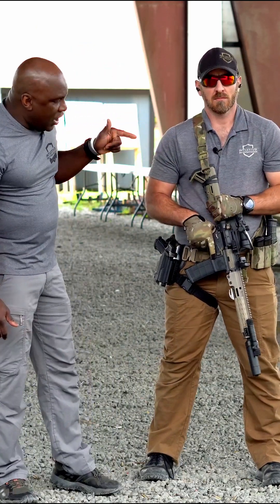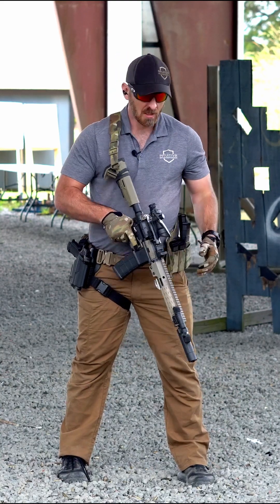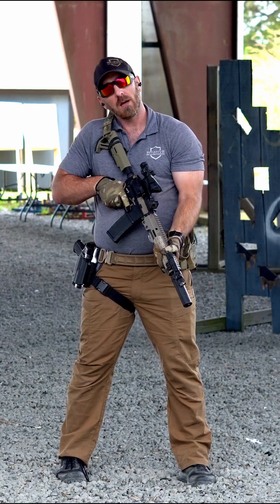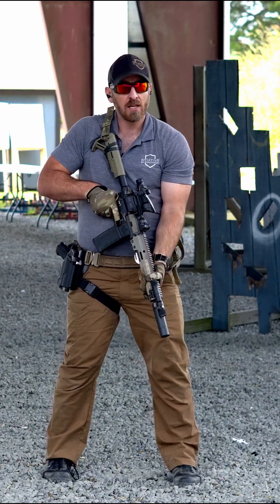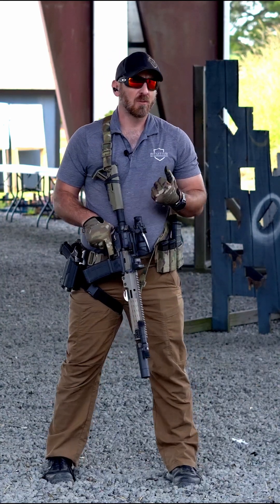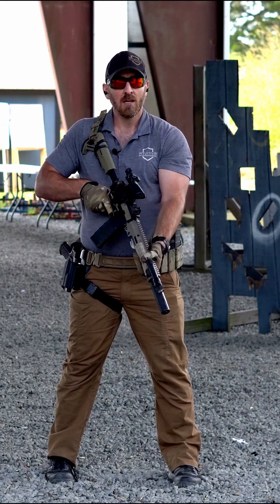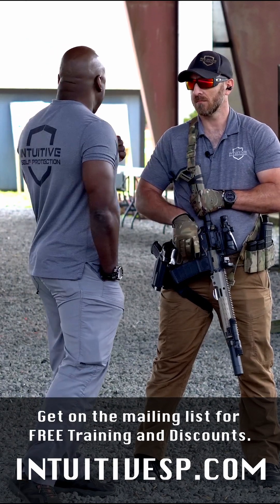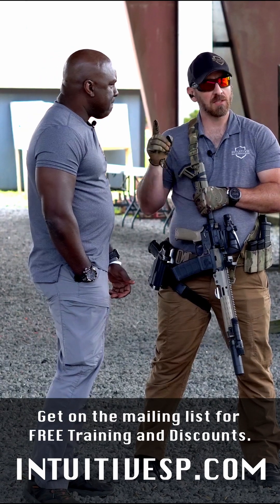Rifle Ready up or Presention fundamentals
Thursday's video drop with ISP

Today's session: The rifle is broken down into six steps.. we call this the "BIG 6" or the six fundamental for getting your rifle into play.

Why? Because these are the critical elements to having a perfect rifle presentation and foundation for your weapon system fighting essential skills.

There are other styles of two hands grip on rifle, there are other styles of ready up or presentation, this is what we use. Why? Because it's built on blood and works under pressure for speed, accuracy, and mobility. We've developed/learned this from mainly American Military and L/E.

Here you go, the BIG 6 taught by Intuitive Self Protection lead instructor Dan Spagone.

1. Stance
2. Master two hand grip / C- grip
3. Presentation High / Low ready
4. Sight picture/ Sight alignment - RDS/Scope/Irons
5. Trigger control
6. Follow thru and up with a reset

Practice, practice, and more practice! Measure your results, make tweaks, and practice some more.

Ask for help from a seasoned professional who has vetted results.

We're here to help.. the best way is live, but we'll do our best over this medium.

Hop on our email list for FREE TRAINING and special FLASH DISCOUNTS on courses!  Stay in the loop on mind-setting primers.

Stay safe!

Please share this with other quality peeps.. no window lickers need to apply..